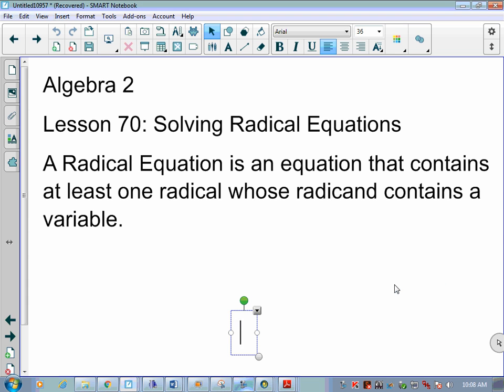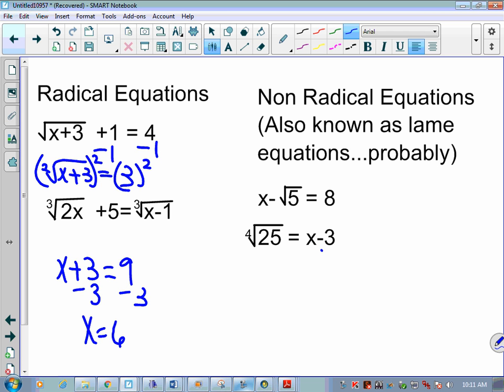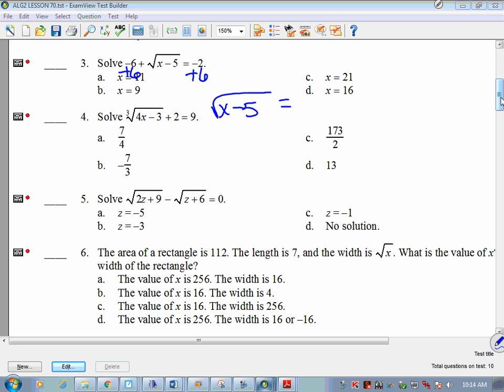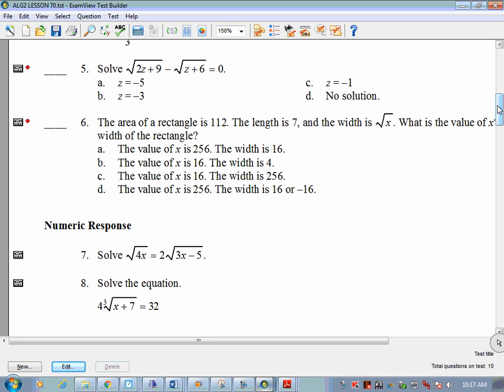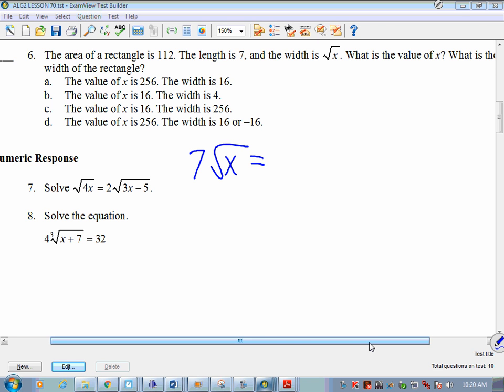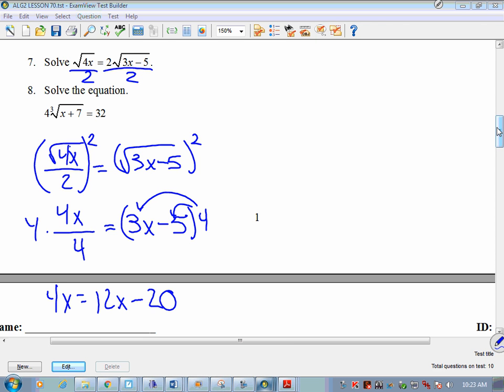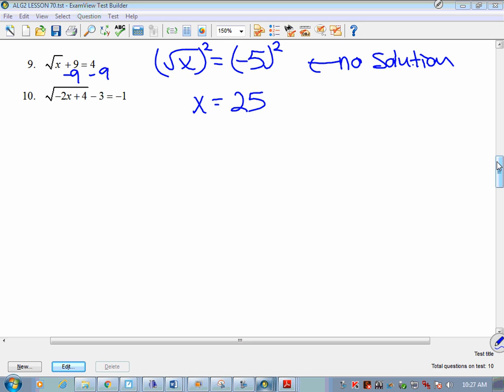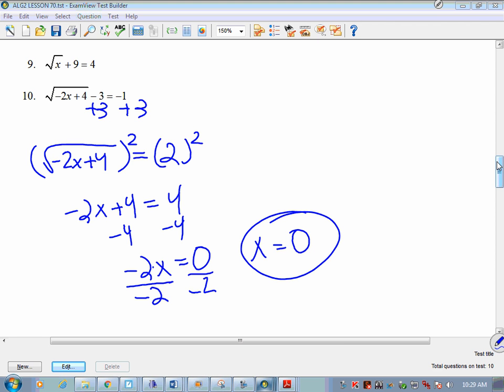Algebra 2 solving radical equations Lesson 70 recording